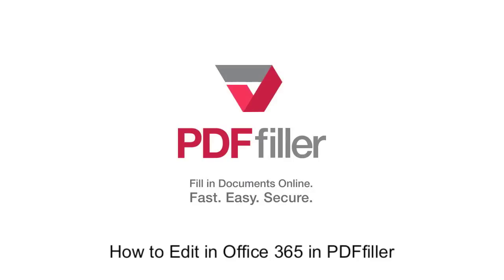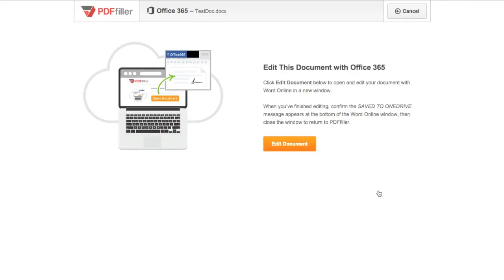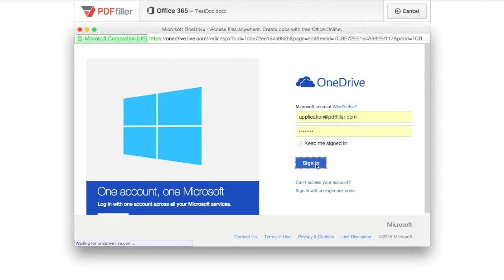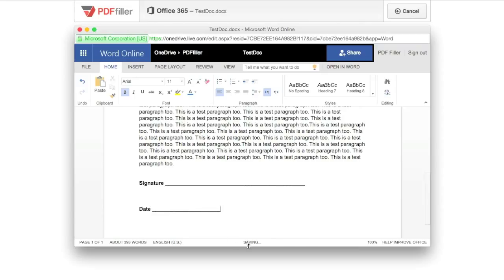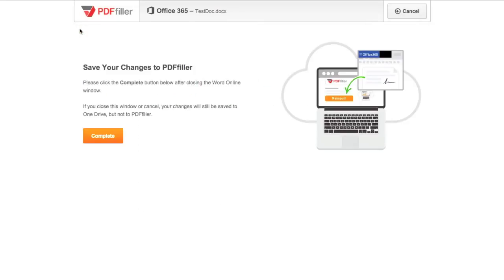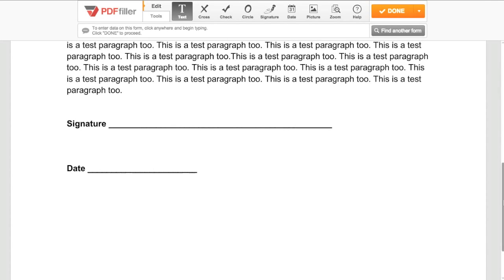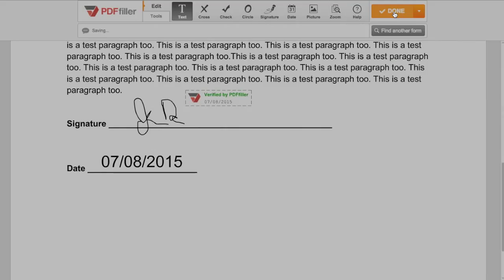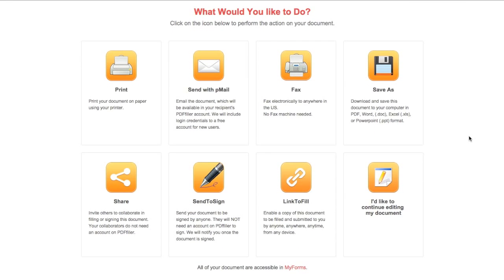How to Edit in Office 365 in PDFfiller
Start by selecting a Word document in MyForms, then click Edit in Office 365 on the right.

Read the instructions on the following page, then click Edit Document.

Sign in or create a Microsoft account if prompted, and your document will open in Word Online.

Make your desired changes, and when you're done, make sure the Saved to Onedrive message appears at the bottom of the window. When you’ve finished editing and your document is saved, you may safely close the Word Online window.

Then, click Complete to save your changes to PDFfiller.

You may now select and open your modified document in the PDFfiller editor and take advantage of our powerful annotation and signature tools. When your done, use PDFfiller’s export tools to easily print, save, share, and send your documents!